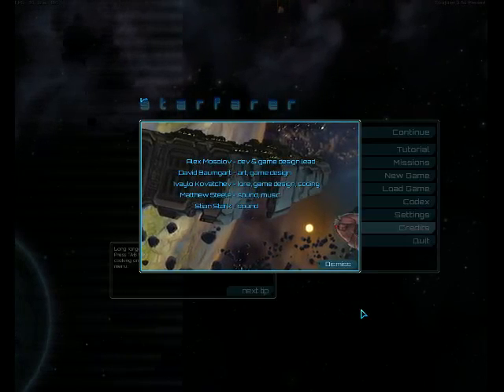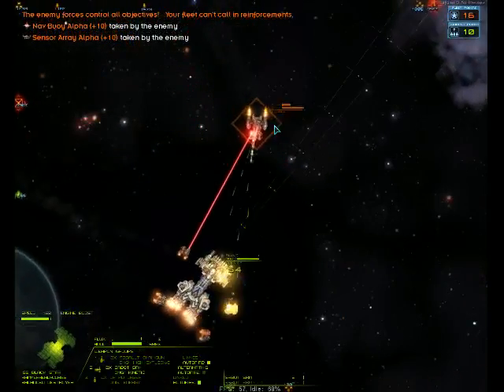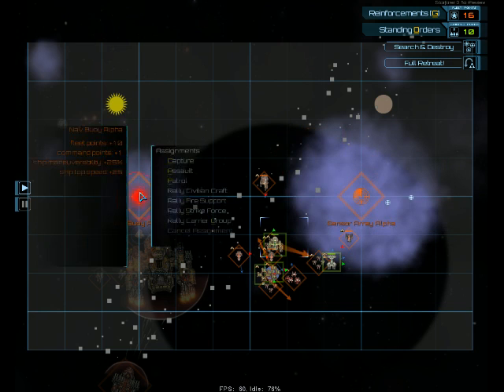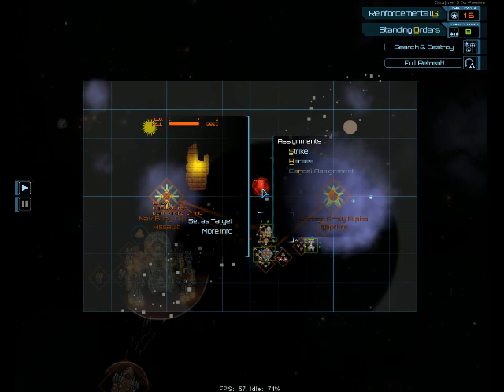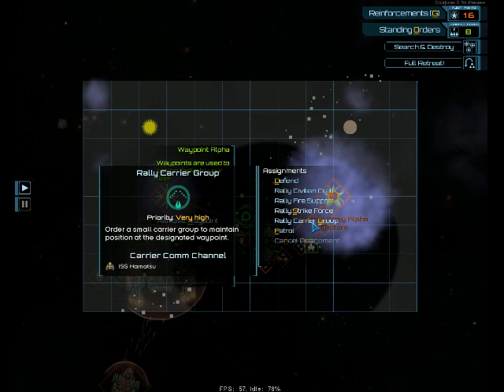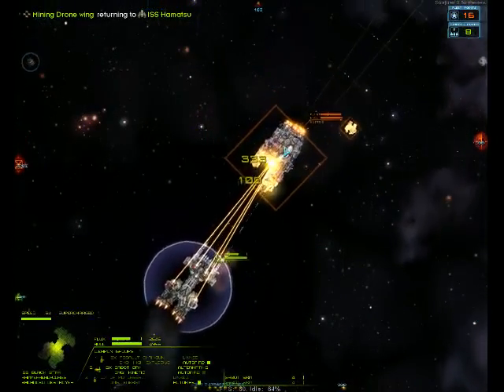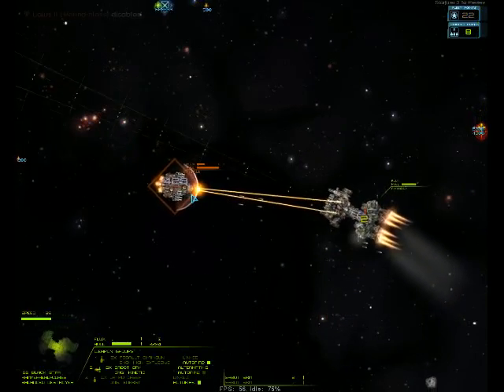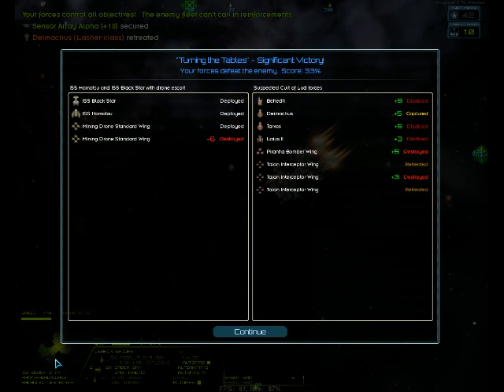Starfarer Tutorial: Part 1 Ship Handling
How to control your Flagship and give orders to your fleet.